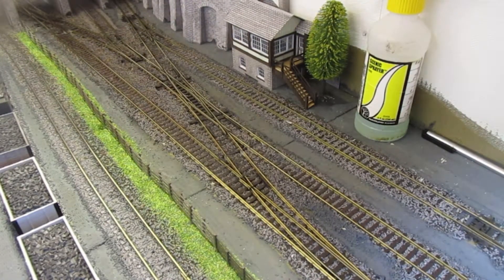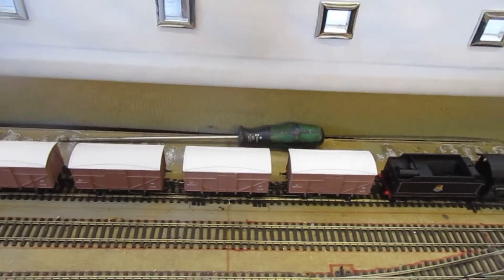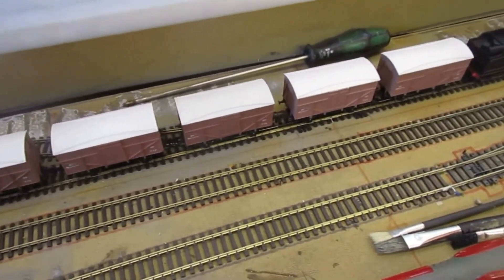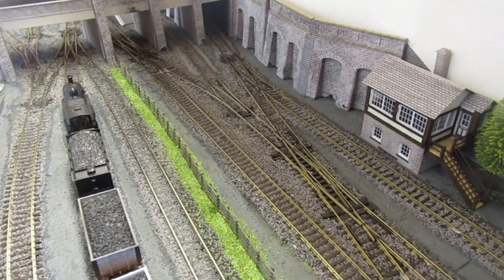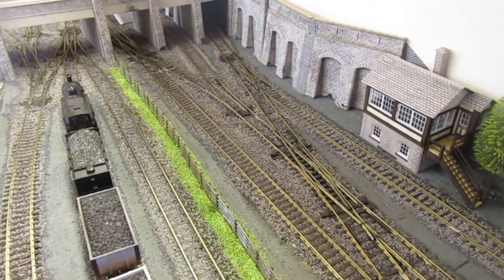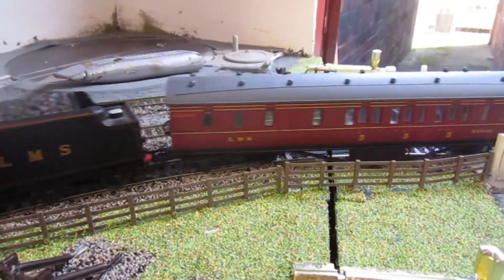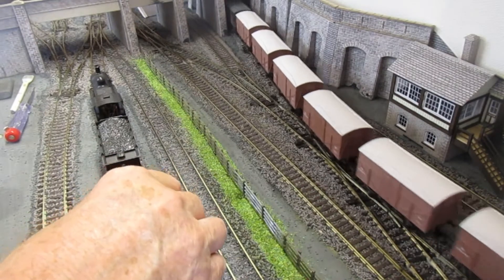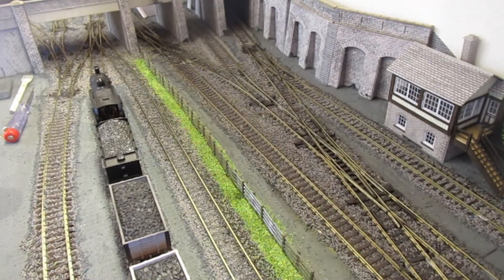AUTUMN 2022 UPDATE | CHM MODEL RAILWAY